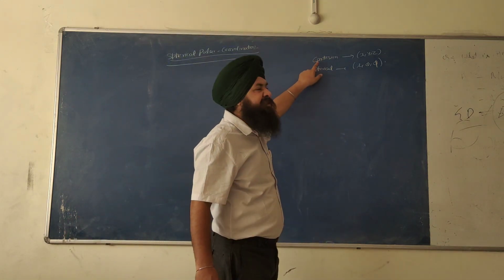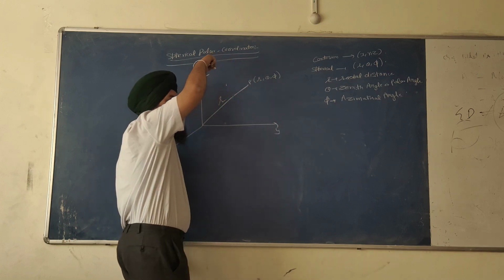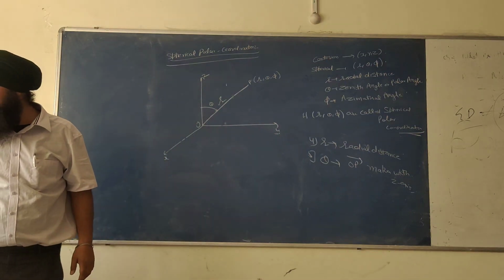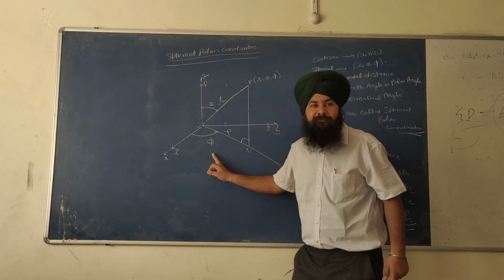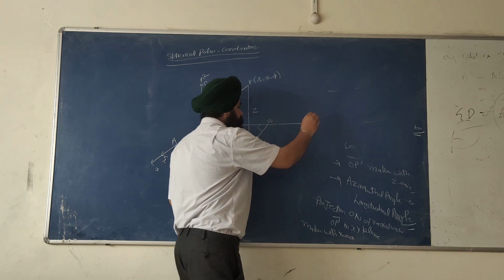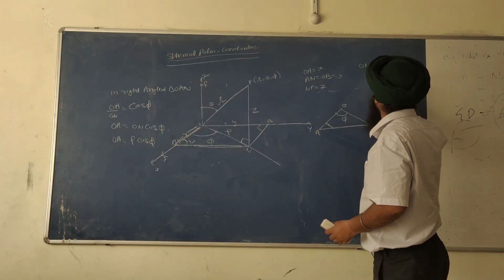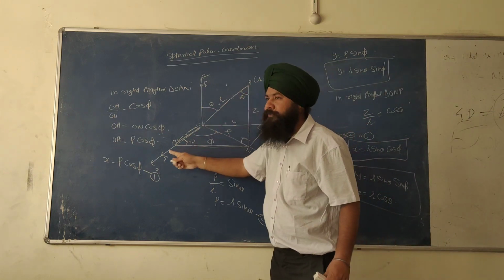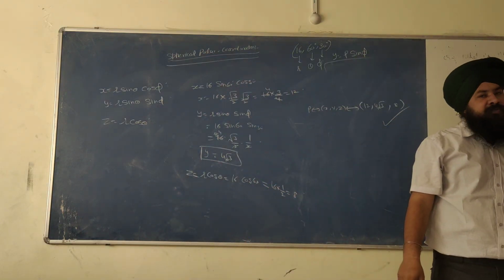Spherical Polar Coordinates by Sukhwinder Singh(Part-12)physics